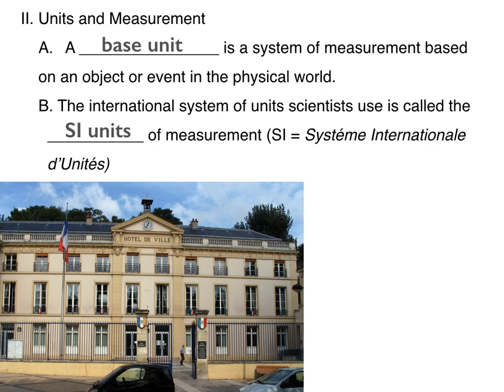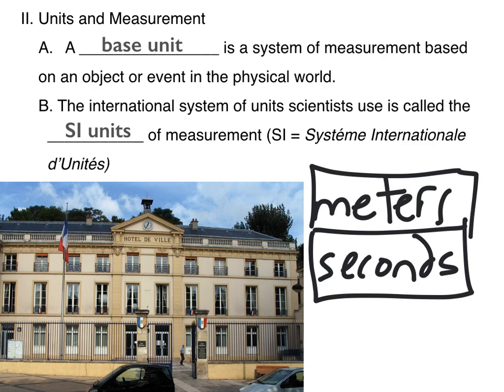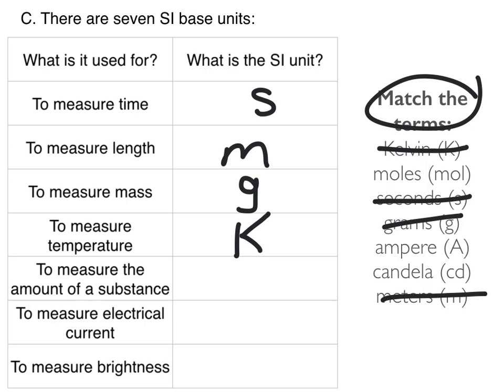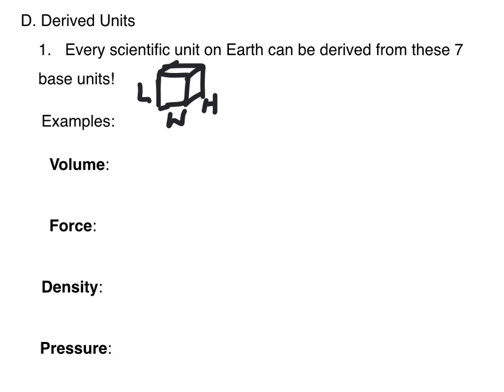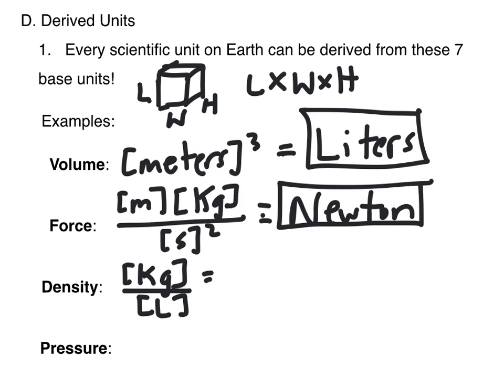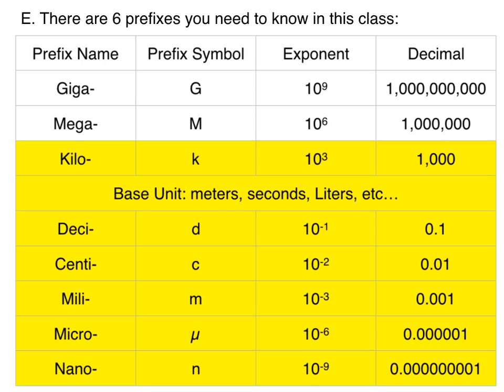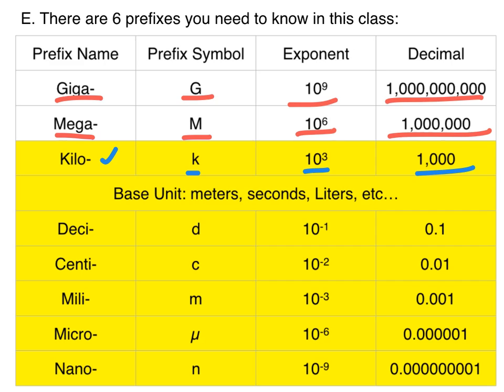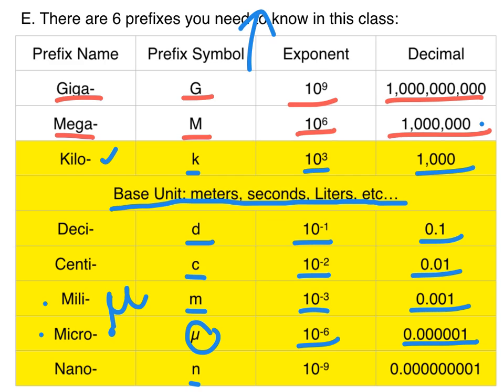SI Units and Metric Prefixes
Do you know the seven standard SI units? This is an introduction to SI units and how you can derive other useful units from them such as volume, force, density, and pressure! It also includes a brief overview of several of the metric prefixes that will be useful in chemistry class such as (nano, micro, etc...)